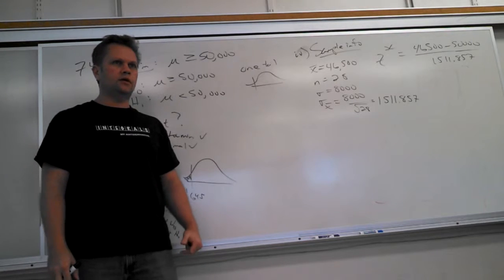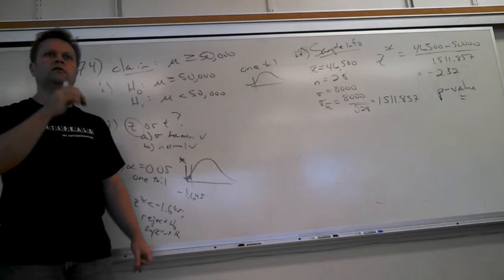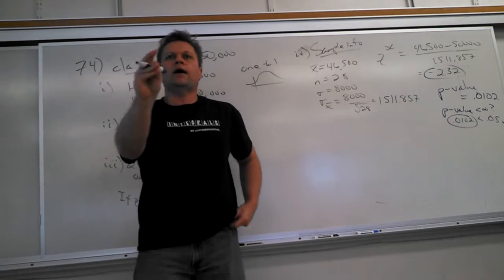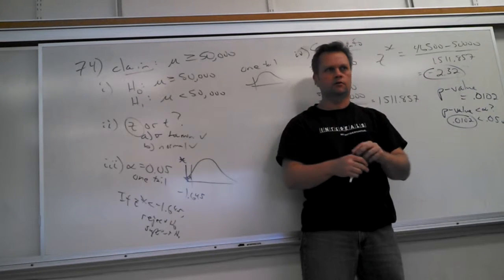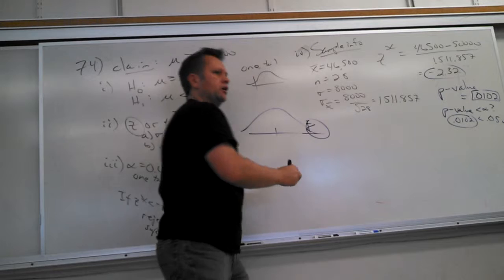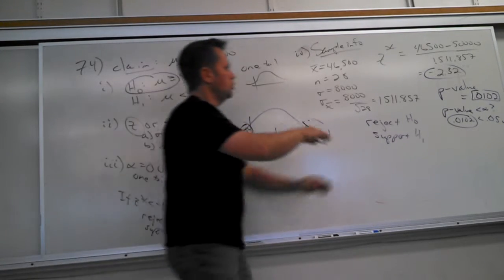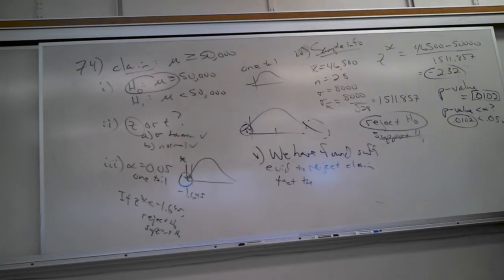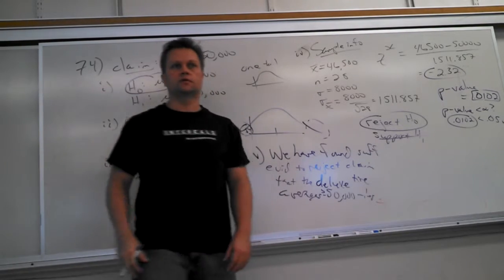Math 160, Nov 5 Lecture, Part 2